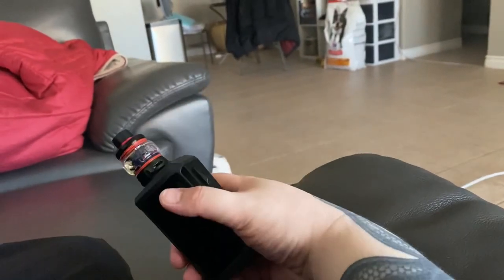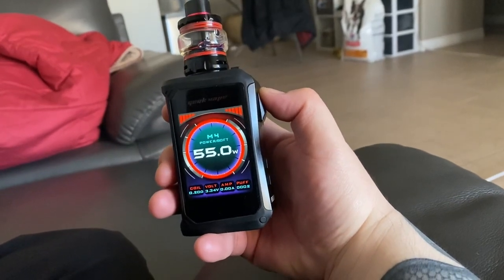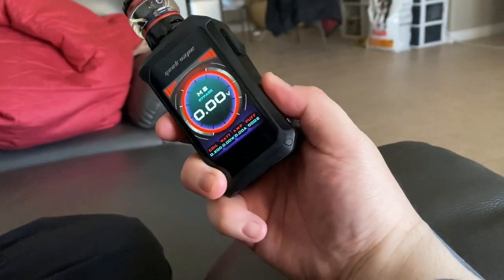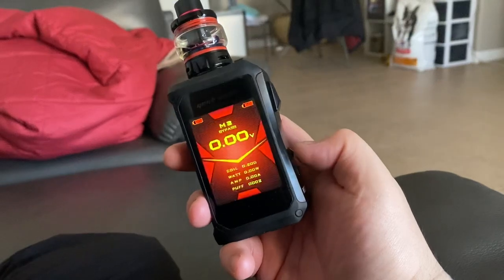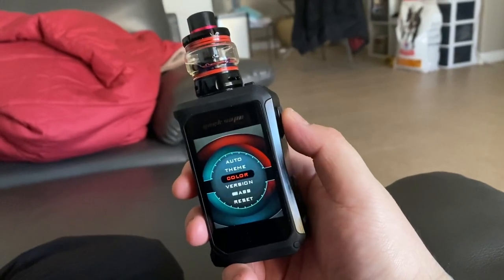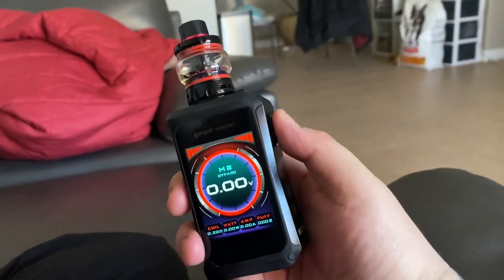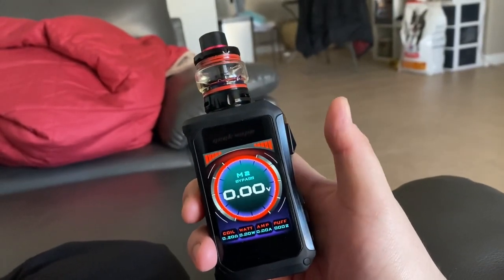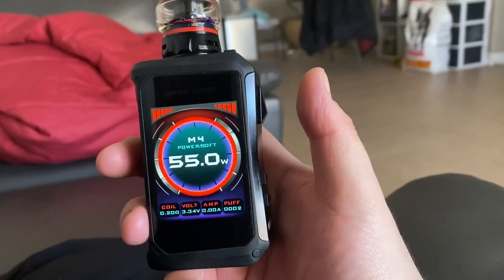HOW TO CHANGE COLOR & THEME ON AEGIS X MOD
A very quick simple step by step guide how to change color and theme on AEGIS X Mod. Thanx!